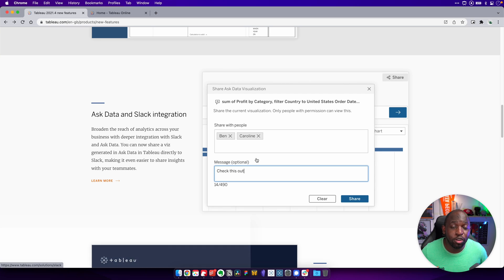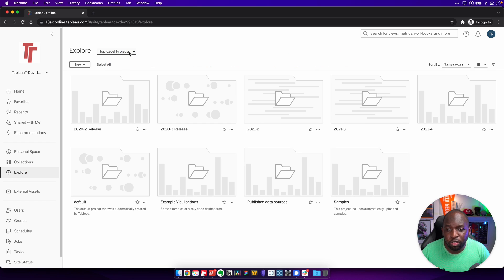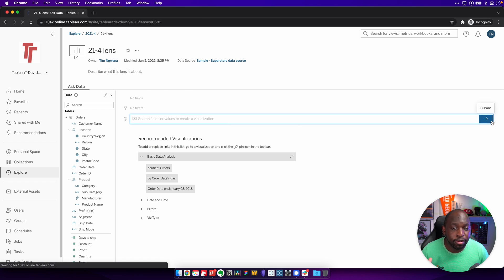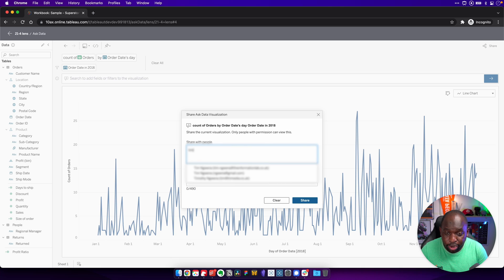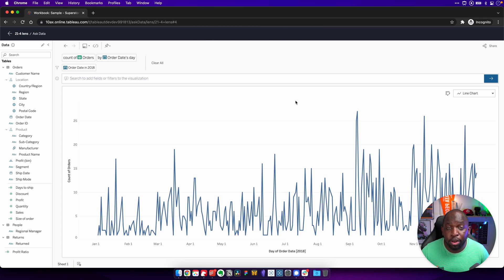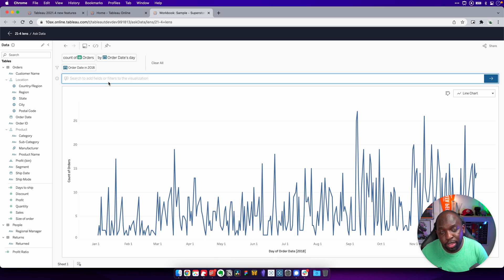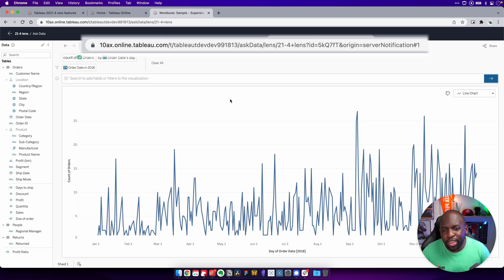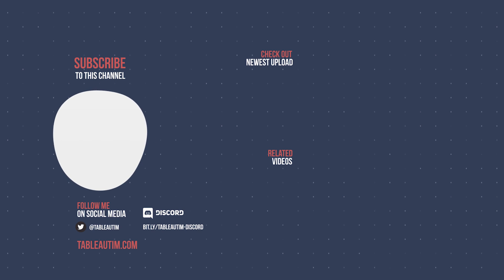Ask Data and Slack integration: New in Tableau 2021.4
Release notes:
Broaden the reach of analytics across your business with deeper integration with Slack and Ask Data in Tableau 2021.4... You can now share a viz generated in Ask Data in Tableau directly to Slack, making it even easier to share insights with your teammates.